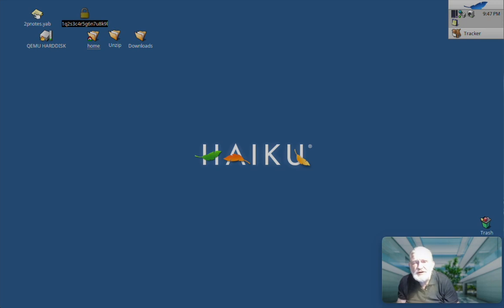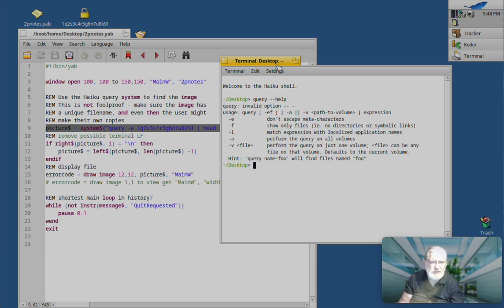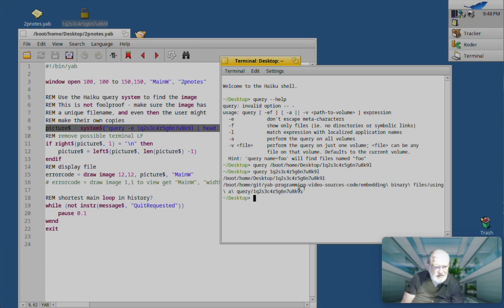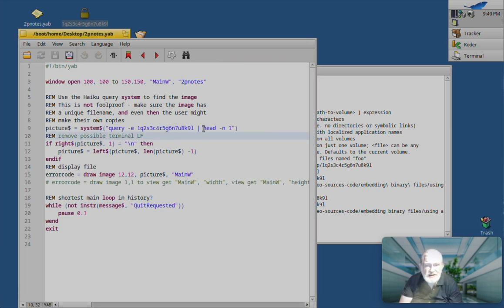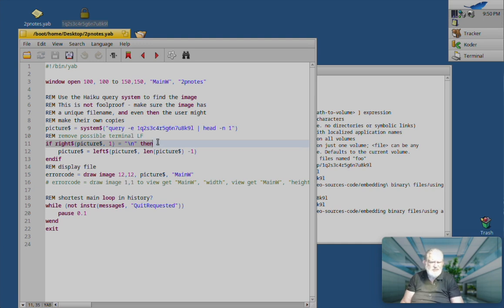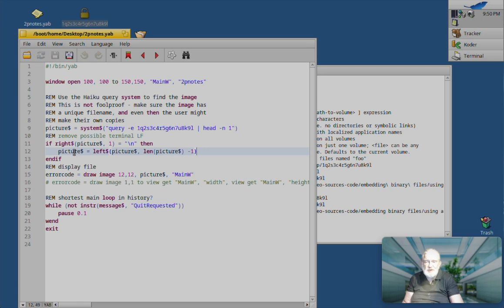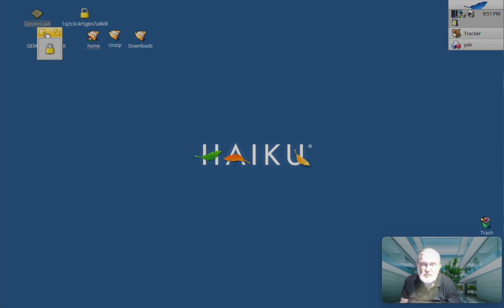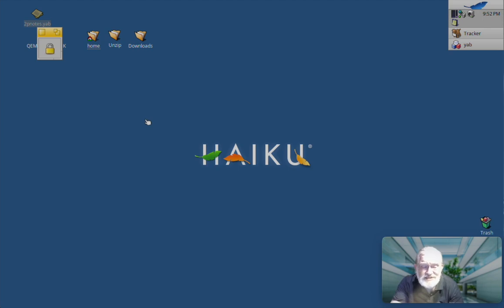Yab Programming - Lesson 63 - Binary payloads Part III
I thought I was done with this series, but then a thought hit me: could there be a third way to deal with binary content, a more Haiku-ish way?